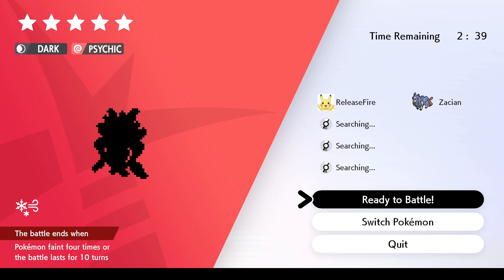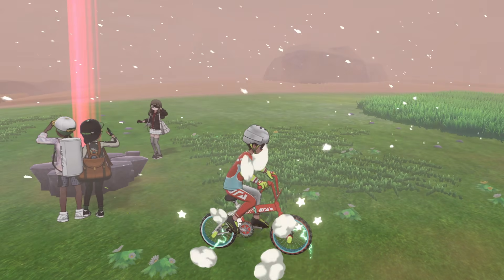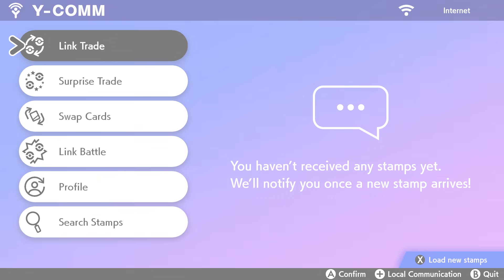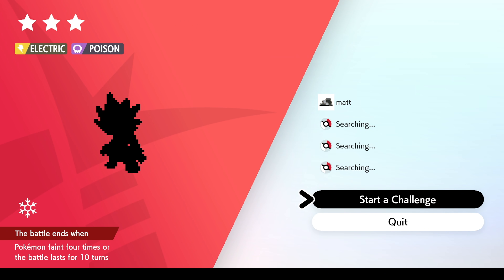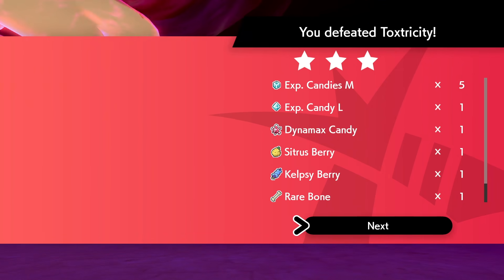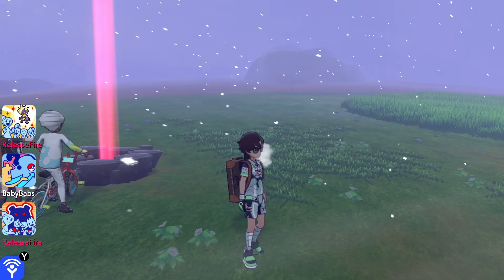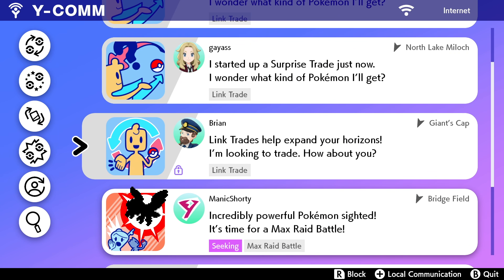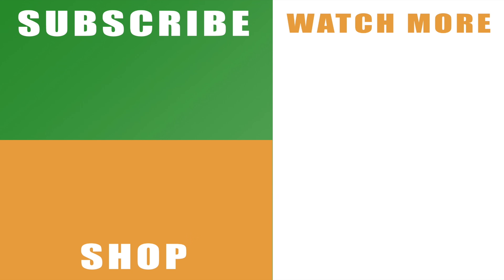Pokémon Sword and Shield how to join Max Raid Battles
Check out our Pokémon Sword and Shield how to join Max Raid Battles tutorial to see how to team up with other gamers in their Max Raid Battles.

If you’ve ever invited other gamers to join your Max Raid Battle and been frustrated by the lack of participation, this could well be the answer. Essentially, how to join Max Raid Battles is a little convoluted and hidden, so it’s likely that a lot of people just don’t know how to do it. Fortunately, you can follow along with the video to see exactly what you need to do to get in on the action and hopefully with more people in the know there will be fewer failed invites too.

You can read more about Pokémon Sword or with the official Nintendo Twitter

Remember to hit that like button and share our Pokémon Sword and Shield how to join Max Raid Battles tutorial video on Facebook, Twitter, Google+, Pinterest or any other social media channel you use. This is part of our wider series on the latest ‘mon game, which will include our gym battle guide, hints and tips, plus videos on tough sections and all of the end game sequences that you need to face before it’s all done and dusted.